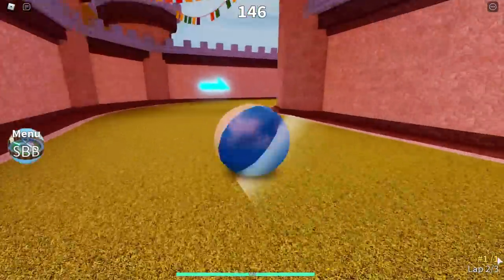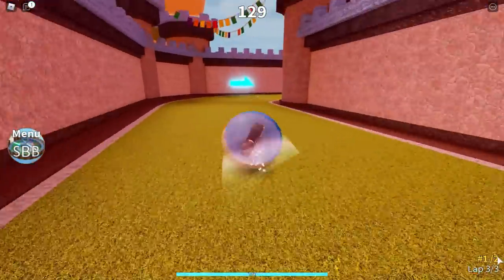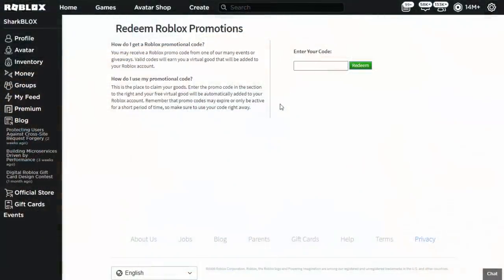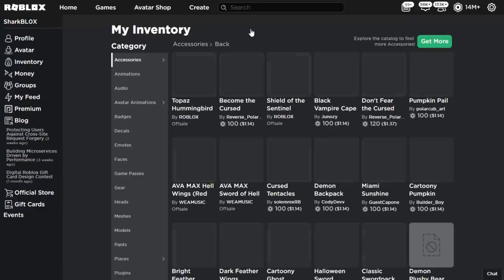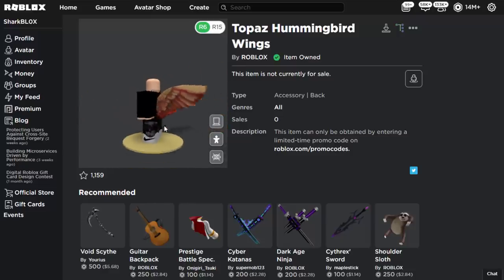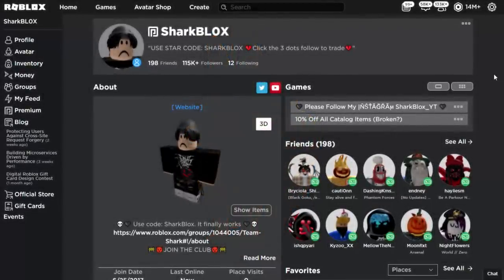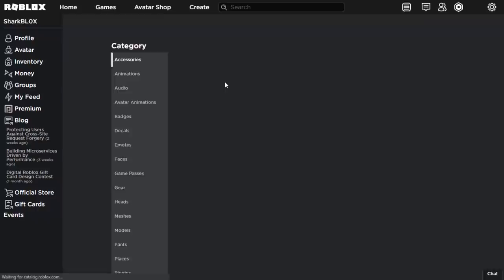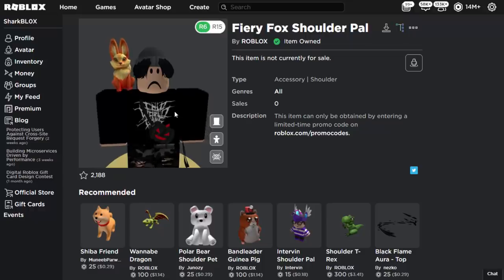2 WORKING CODES! Fiery Fox & Hummingbird Wings! REDEEM! (ROBLOX)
CODES:
TARGETFOX2020
ARGOSWINGS2020